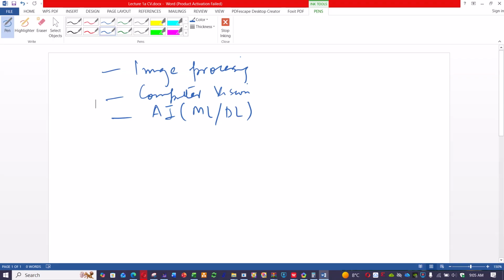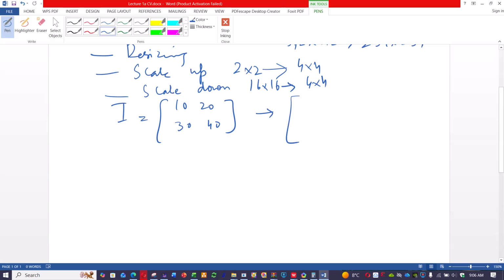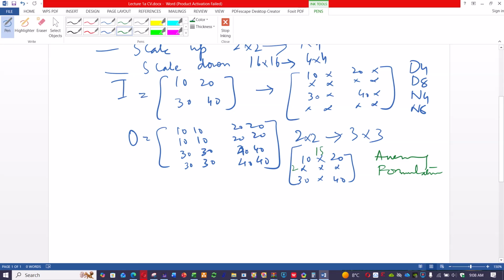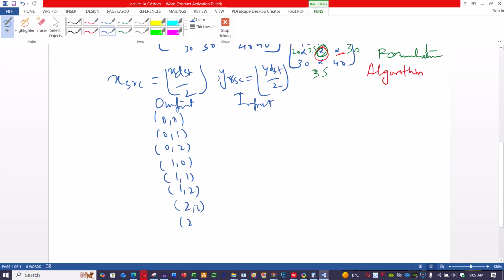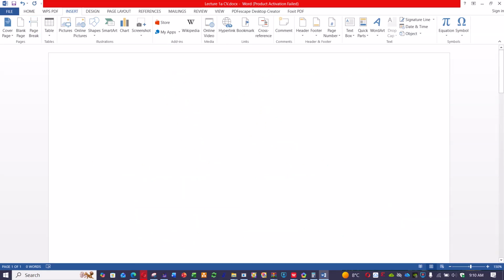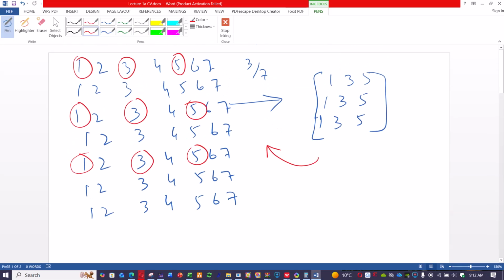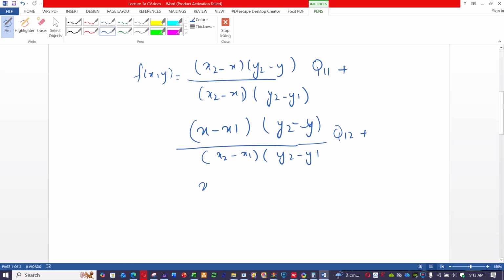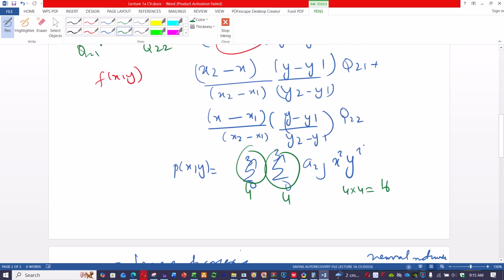Lecture 1a CV